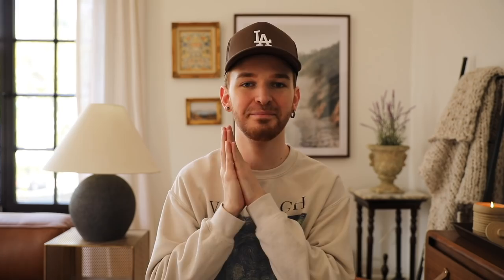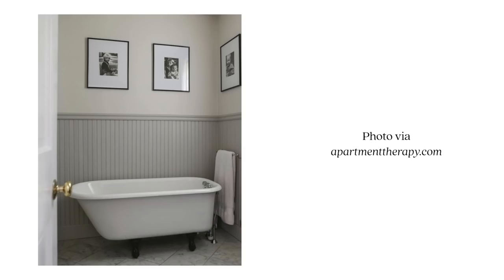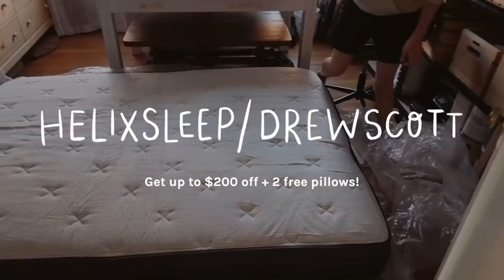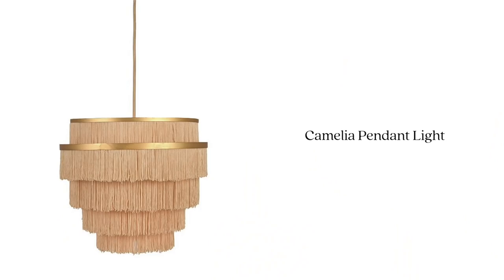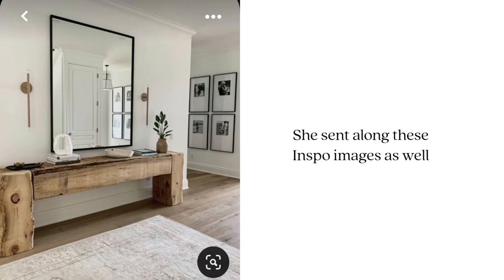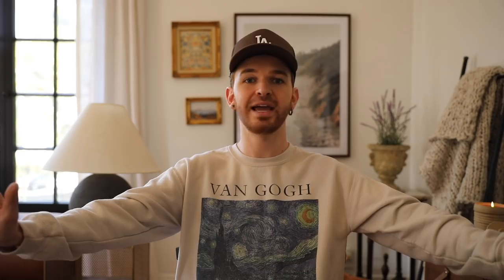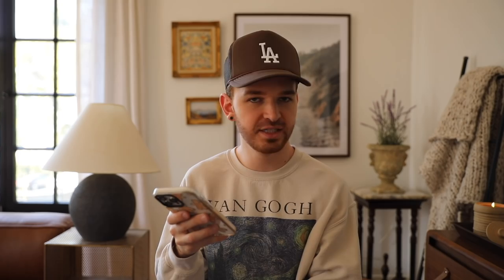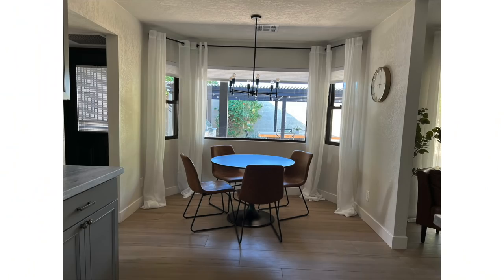Fixing Common Decor Mistakes YOU SENT ME! (3 Full Makeovers!) ✨ What Would Drew Do #7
☆ Thank you Helix for sponsoring! to get up to $200 off your Helix mattress, plus two free pillows.

Today I am sharing my seventh episode of What Would Drew Do! A series where I take your design dilemmas and turn them into budget friendly solutions! 3 followers submitted their incredible spaces for a bit of help! Which room was your favorite? You can shop all the pieces I featured in each room makeover below!

Bedroom:
+ Paint color- Vintage Vogue by Benjamin Moore